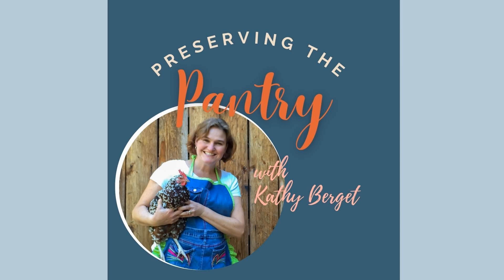043 Headspace in Canning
In this episode, Kathy discusses headspace in canning and why it's important.

 Recipes mentioned in this podcast:

  Canning Tomatoes  Apple Pie Filling  Apricot Jam  Canning Dried Beans  Canning Fish  Water Bath Canning   Pressure Canning

 In this episode you'll learn:

  What is headspace in canning  Why headspace is important  Why headspace varies depending on the contents you are canning  How to measure headspace  What happens if I leave too little or too much headspace  Headspace in jars after processing